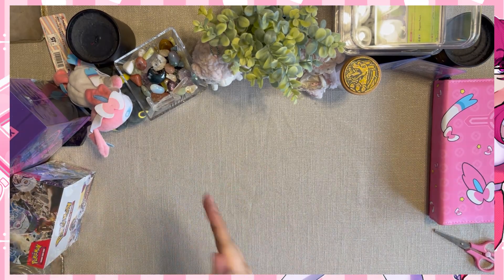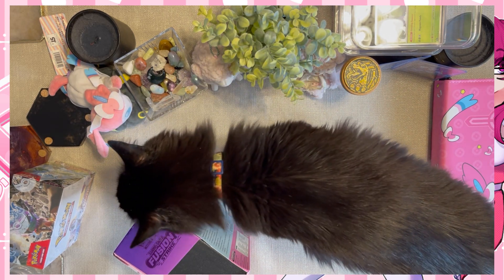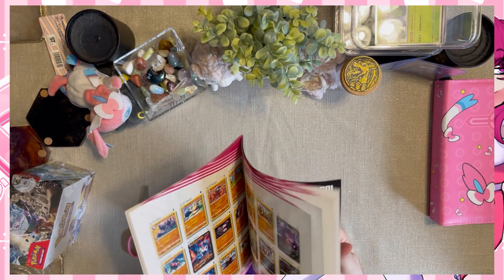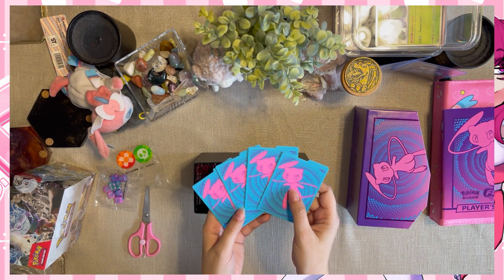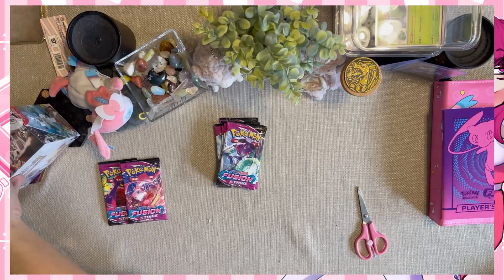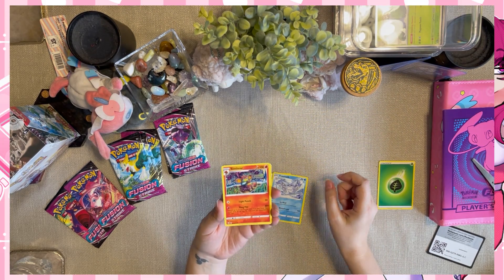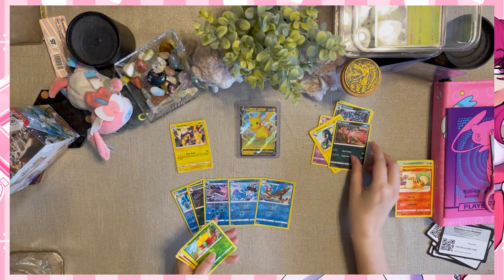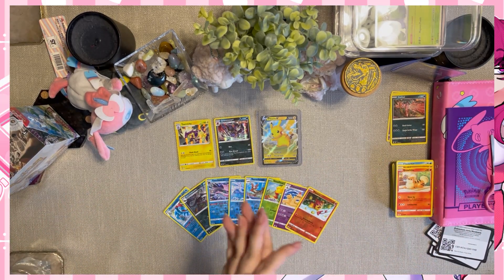NOSTALGIA PULLS || Fusion Strike Elite Trainer Box Opening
Common or rare, plenty of people have sentimental favorites in this set so it'll be a fun time to pop!

Original music by: Resident Djinn - Fae Propaganda